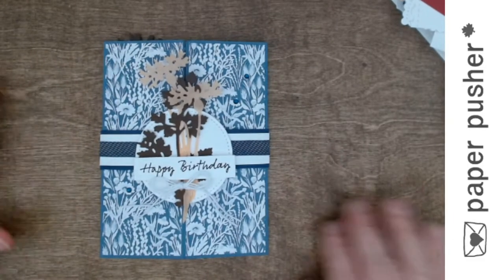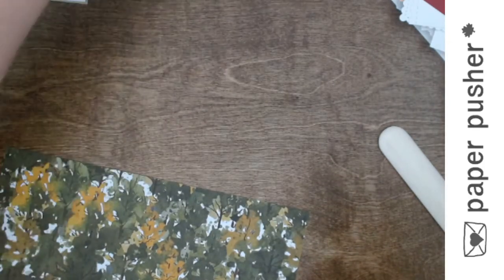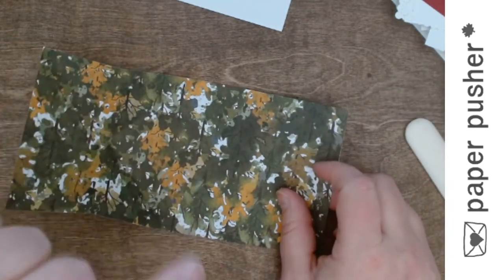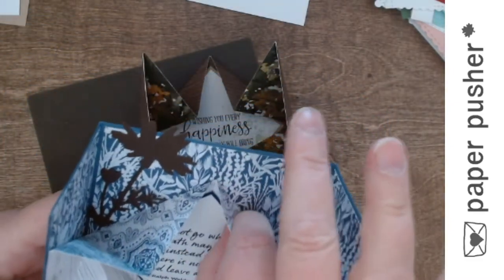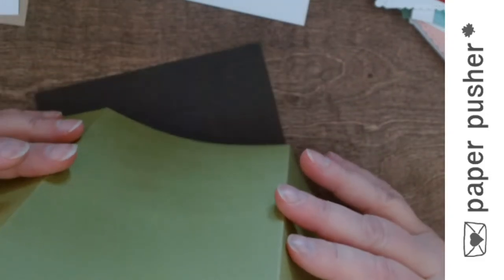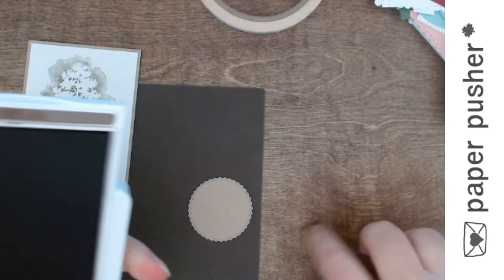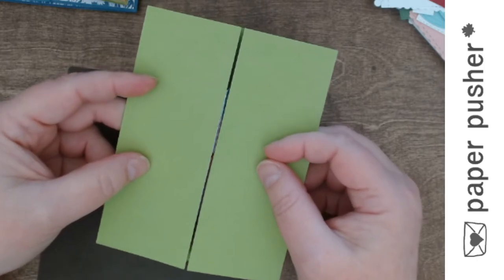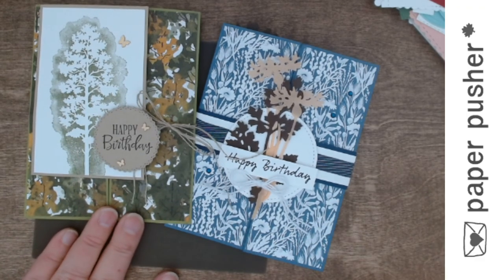Show and Tell with Tracey s2e9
- explosions cards
- they are easier than they look